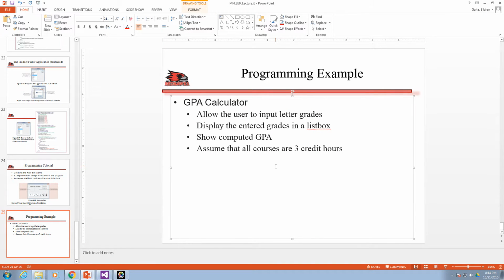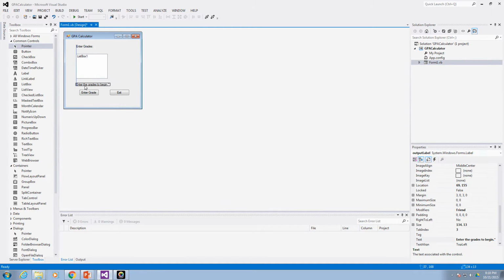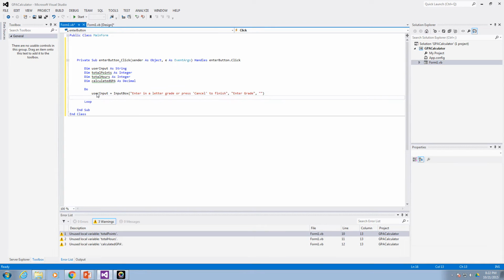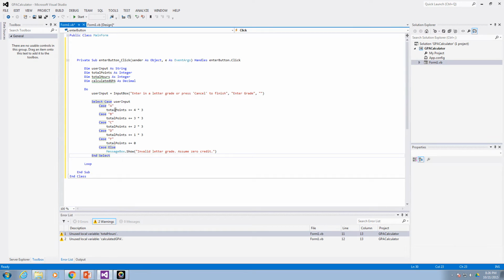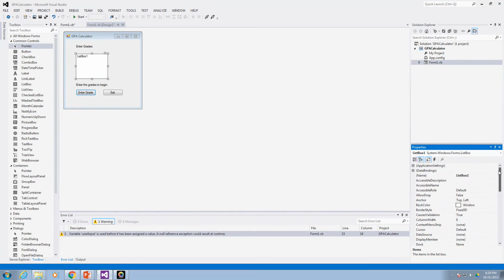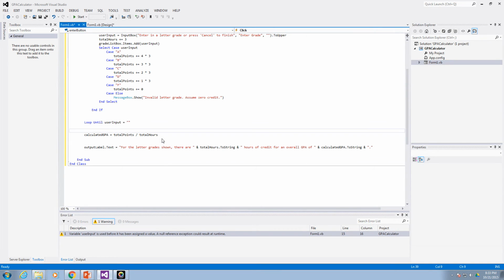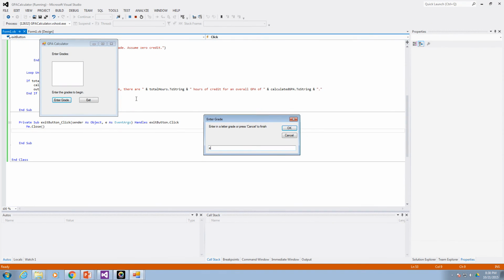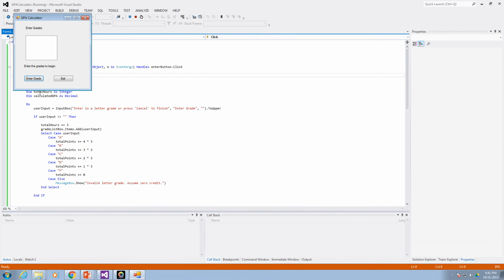Chapter 6 Programming Tutorial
In this tutorial, I build a program from scratch where you can enter your grades and it will calculate your GPA as well as your total credit hours. Watch it, you might find it cool!